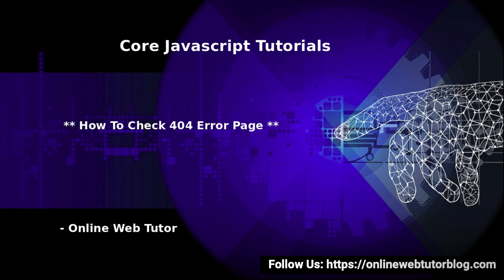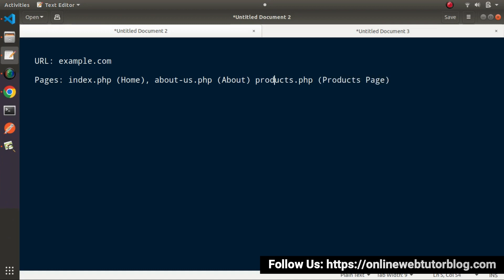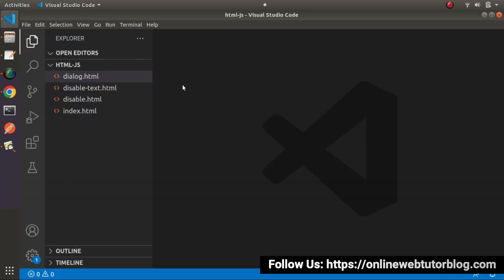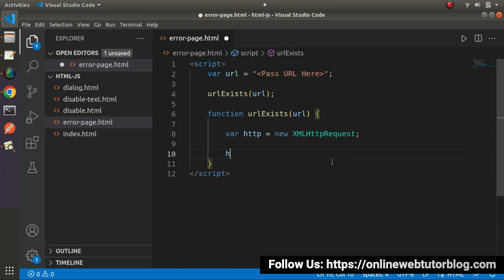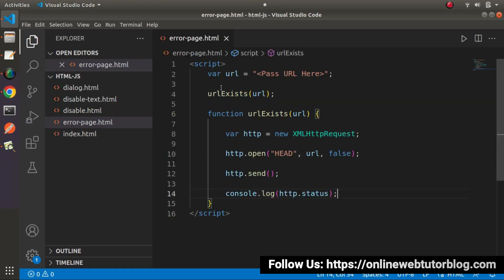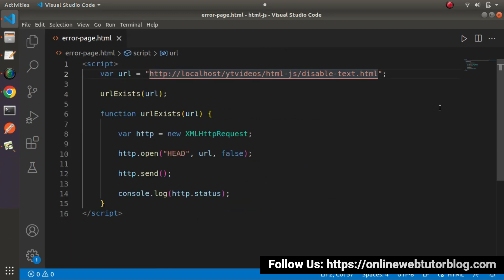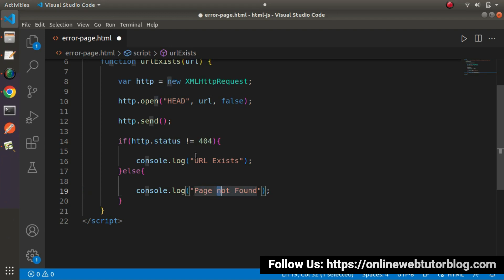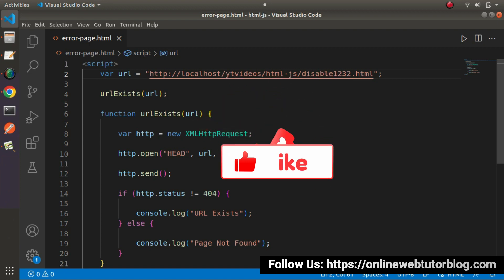How To Check Error Page 404 in JavaScript | XmlHttpRequest To Check Page Not Found Error in Website